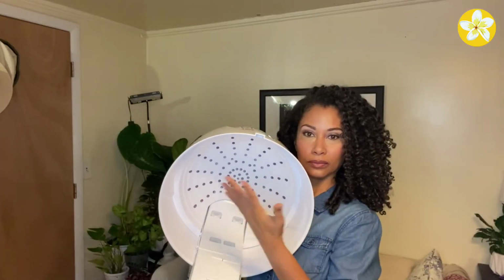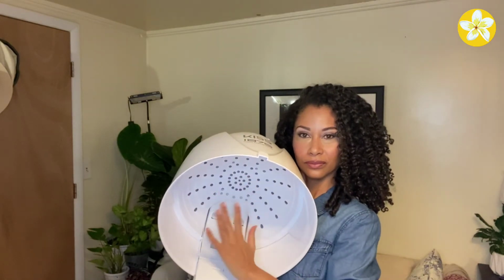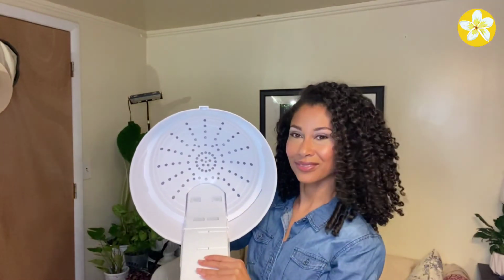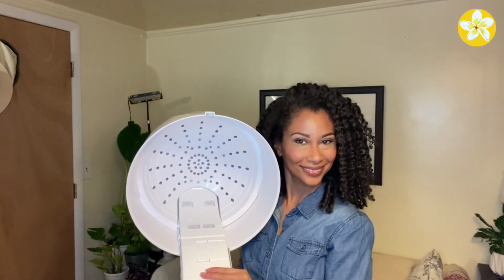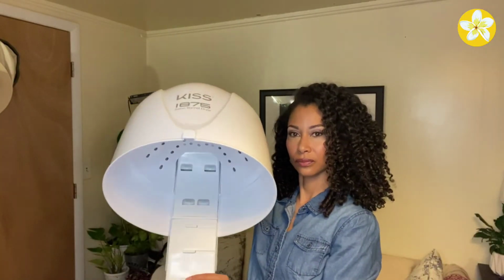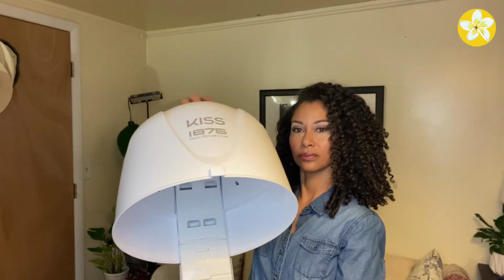All about Diffusers and Hooded Hair Dryers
I am an advocate for using heat to dry your hair. But not just any heat since all heat isn't created equally. You want to use ambient, indirect heat to dry your hair. In this video I discuss the differences between using a hooded dryer and a diffuser. If you were curious about these, then check this video out.

Got hair questions?